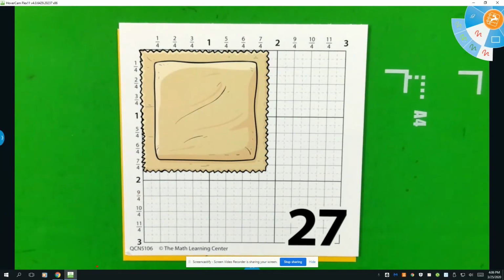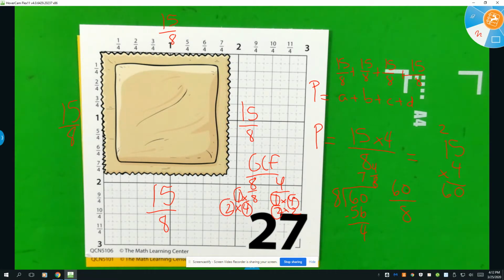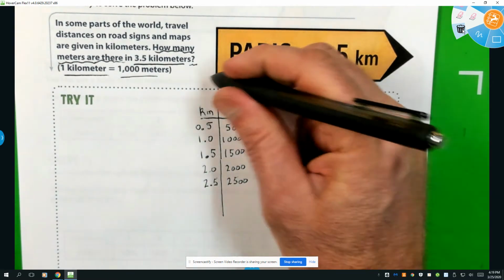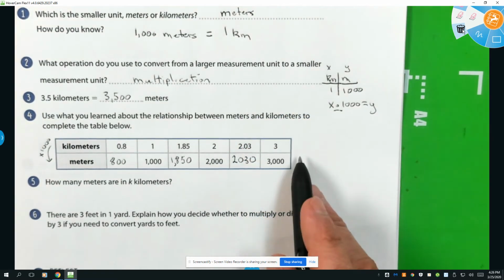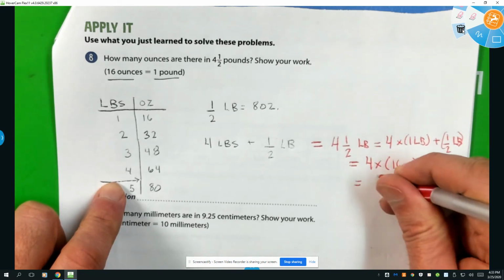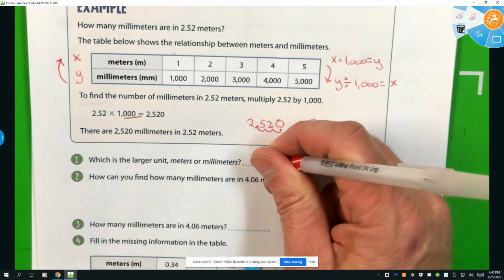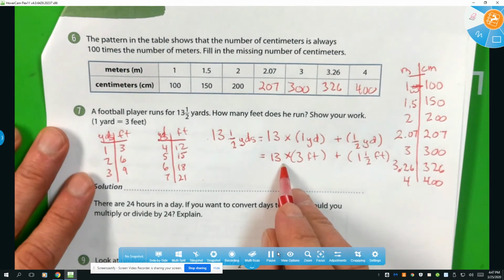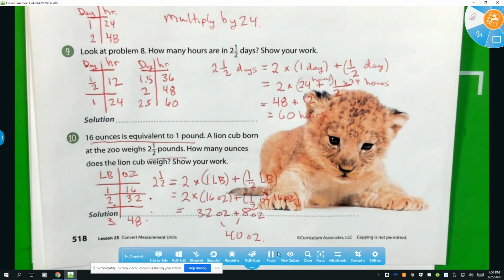Lesson 25, Session 2